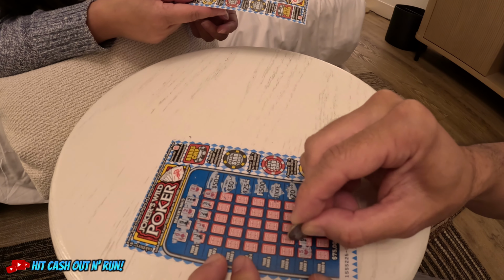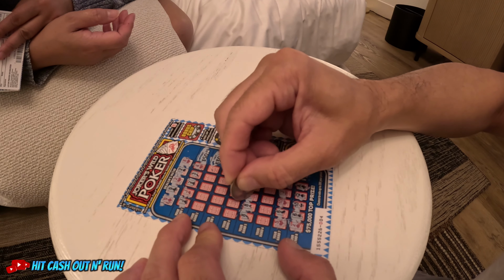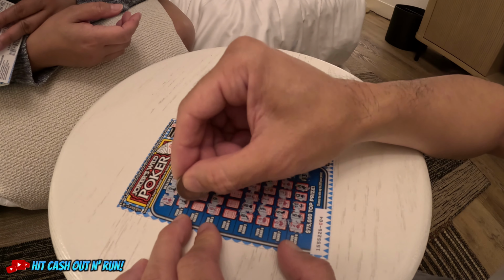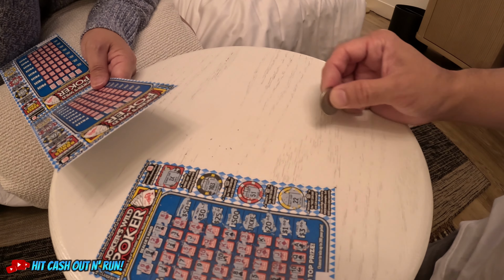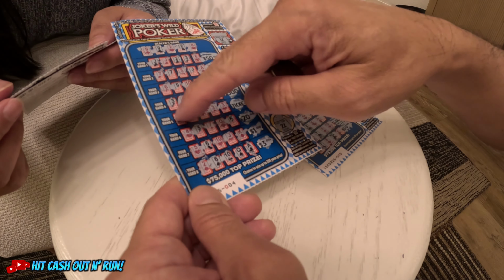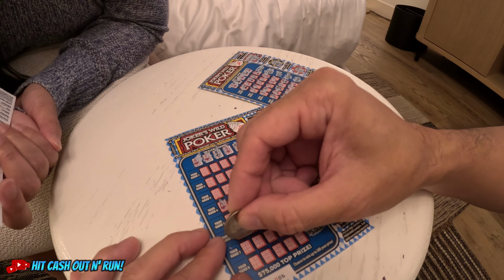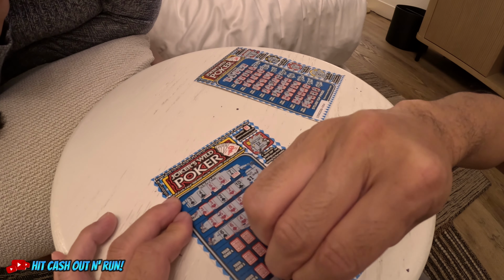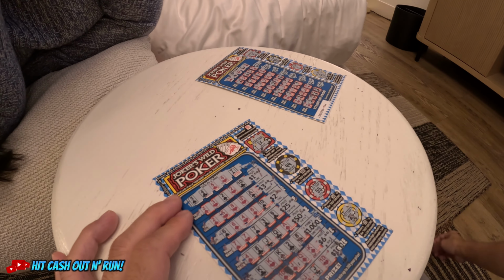A SCRATCHERS Session for the FIRST TIME! Let's see what we win!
A different type of gambling

A MEANS OF MAKING MONEY. WE'RE SHARING OUR
REAL EXPERIENCES OF WINNING AND LOSING IN THE CASINO FOR YOUR ENJOYMENT.